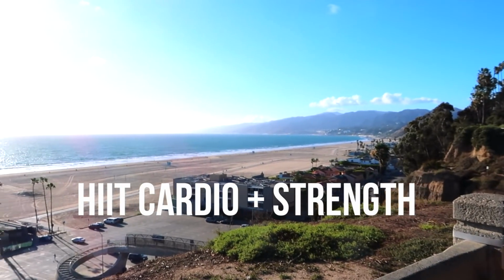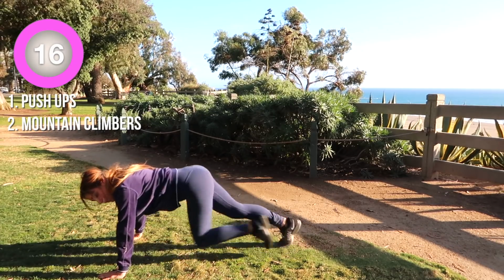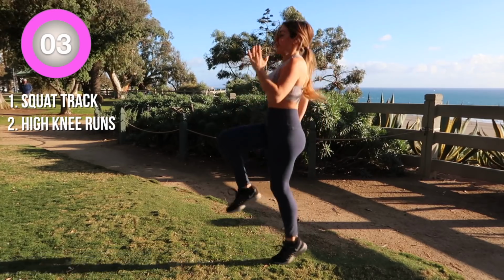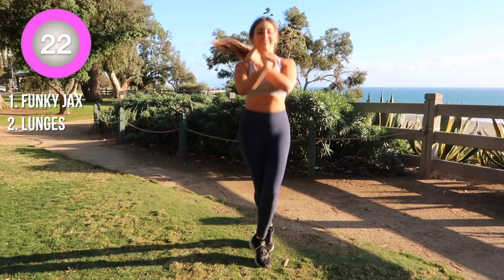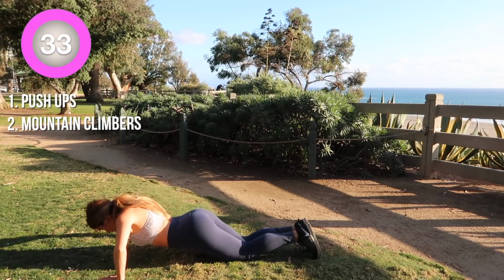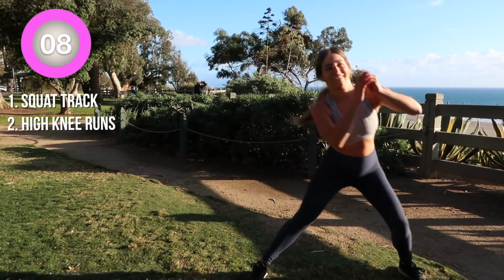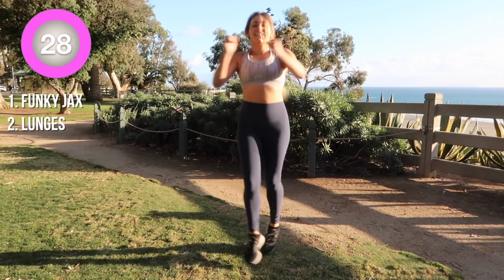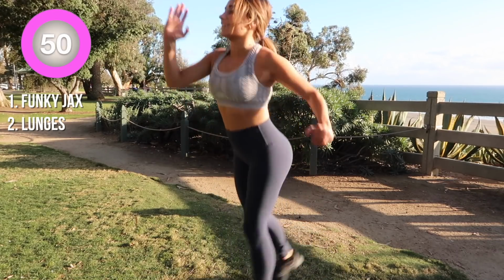MY 10 MIN HIIT CARDIO FOR FAT LOSS 2018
My 10 min HIIT cardio + strength routine to burn fat! No Equipment needed at home routine!

THUMBS UP FOR MORE WORKOUT ROUTINES!

My etsy site (star choker and all jewelry I wear in videos)

PS HAPPY VALENTINES DAY BABES! I LOVE YOU SO MUCH!